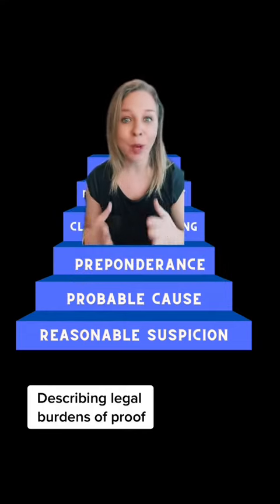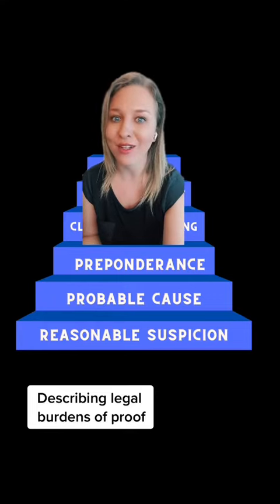Explaining legal burdens of proof